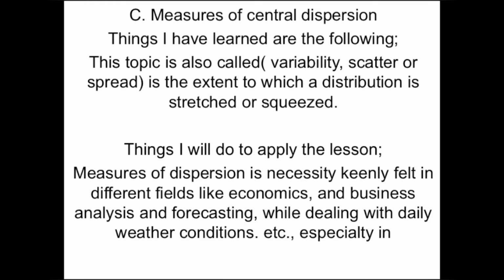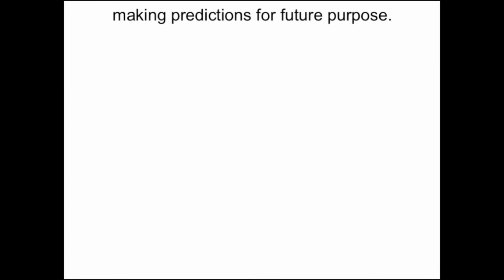Caballero-Discussion Statistics(lessons that I learned in Unit 3 and 4)